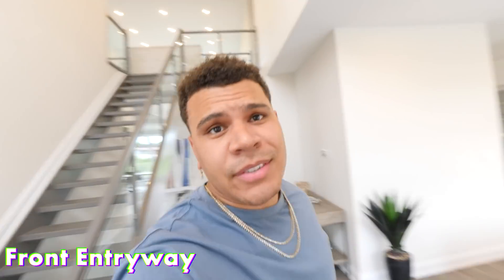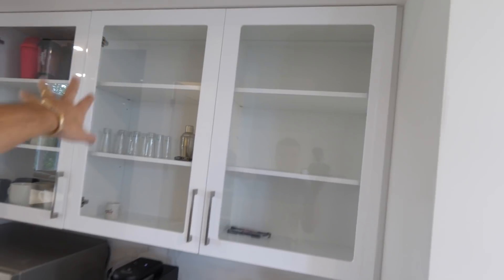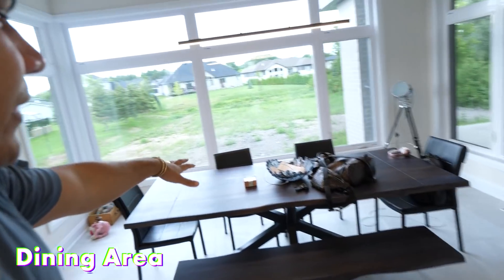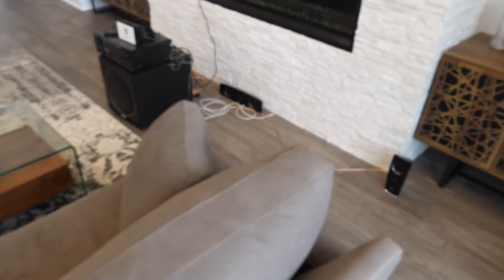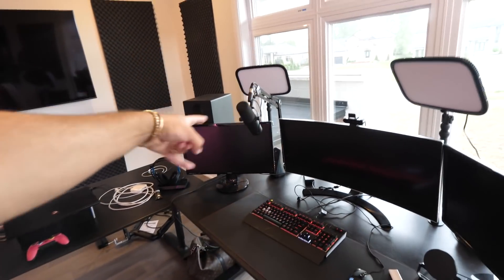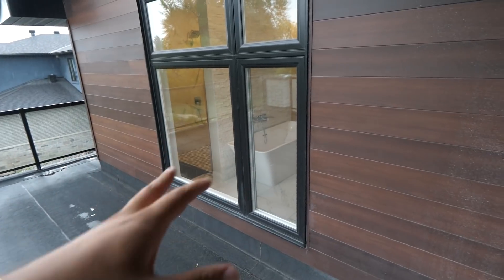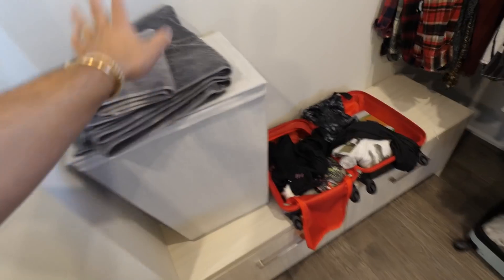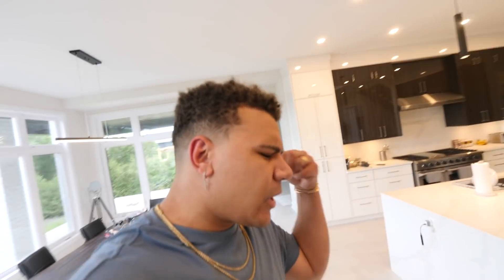OUR NEW HOUSE OFFICIAL TOUR!!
Our new home official house tour!! Omg Sylvia and I are so excited!! What videos do you want to see us film in it?! LIKE for more bangers.